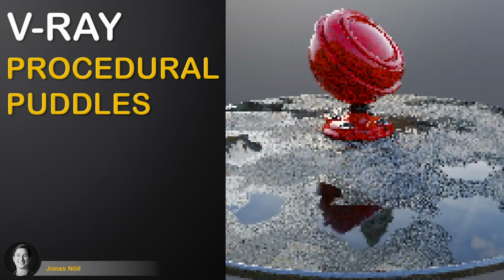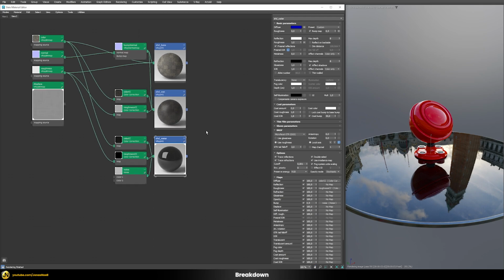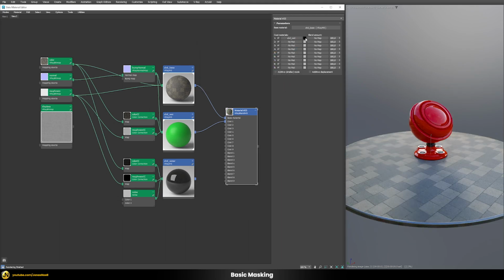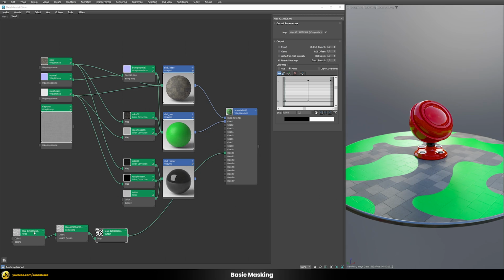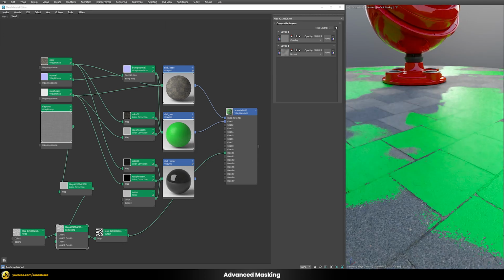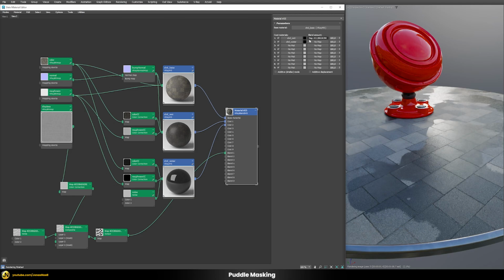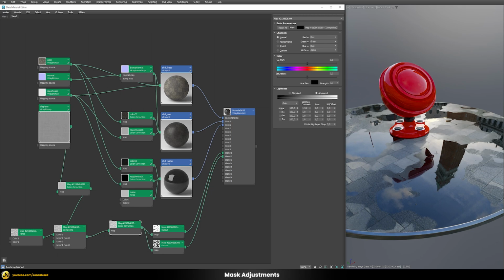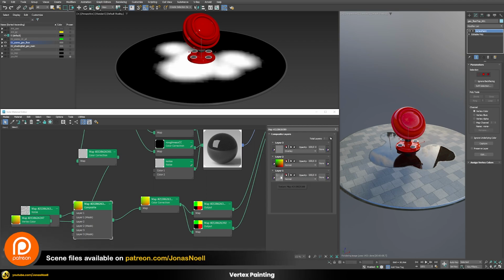V-Ray | Procedural WATER PUDDLES Shader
In this video we will build realistic water puddles that you can add to any surface. We will learn how to blend several shaders together using masks. For this we will combine procedural effects such as noise together with texturemaps in order to create a mask that behaves correctly depending on your base surface. Using the shaders displacement map we will generate nice effects such as water that will automatically accumulate in creases. Finally we will use Vertex Paint in order to place our puddles in exactly the parts we want to. We will use a very simple procedural workflow which does not require any additional preparations. As everything is procedural it will stay fully parametric and allows for maximum adjustability.

I am using 3ds Max and V-Ray 6 in this demo but you can also use identical techniques for older versions such as V-Ray 5, V-Ray NEXT and V-Ray 3.
A similar workflow can also be used in other software such as Cinema4d, Maya, Blender and different kind of render engine such as Corona, Octane, Redshift, Arnold, Cycles, CyclesX, Eevee and countless others.

Chapters:

00:00 - Introduction
00:55 - Breakdown
02:55 - Basic Masking
06:38 - Advanced Masking
09:53 - Puddles Masking
11:29 - Mask Adjustments
12:37 - Vertex Painting